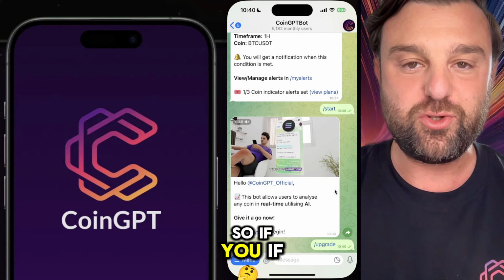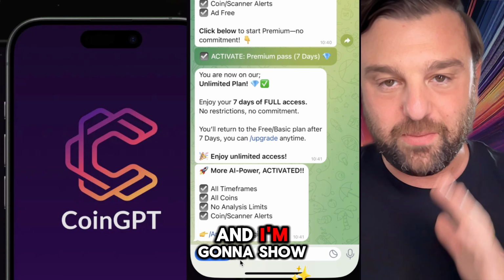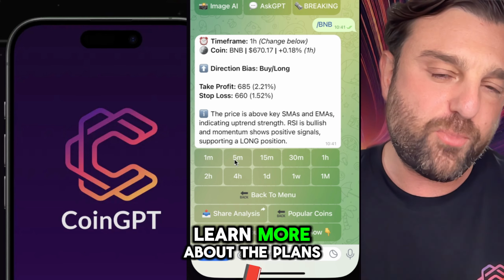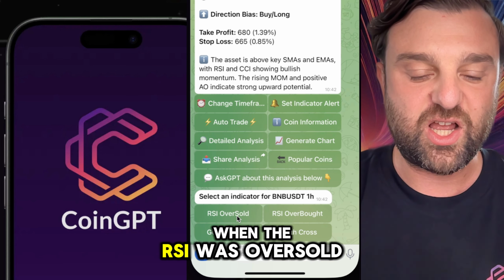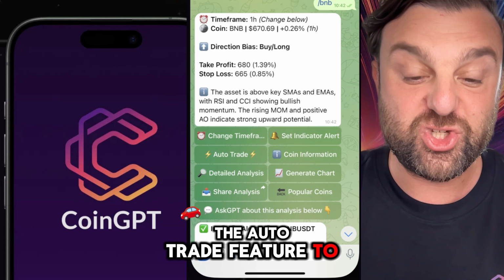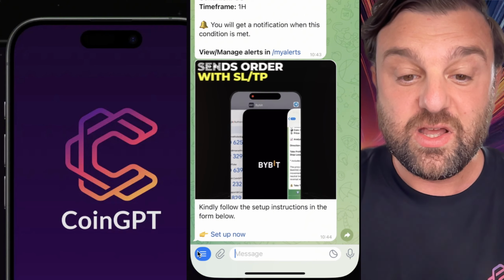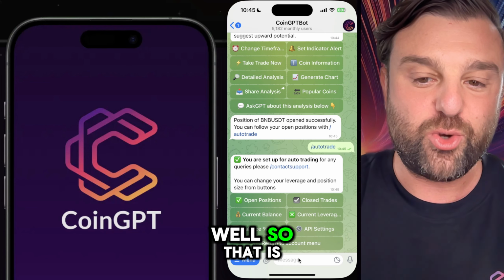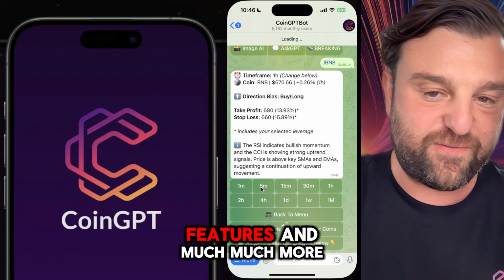How to Get Free AI Crypto Signals (7-Day Full Access Guide)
🎯 Want to test AI-powered crypto trading signals — completely free?

In this video, I’ll walk you through exactly how to claim your **7-day full access trial** to CoinGPT, the AI crypto assistant that helps you analyze coins, find trending tokens, and even auto-trade with Stop Loss and Take Profit — all inside Telegram.

Whether you’re a beginner or an active trader, this trial gives you full access to premium features so you can trade smarter without paying upfront.

💡 You’ll learn:
- How to activate your free 7-day CoinGPT trial
- What’s included in the premium plan (AI signals, scanner, alerts, auto-trading)
- How to use the bot directly in Telegram
- Tips to get the most value from your trial before it ends